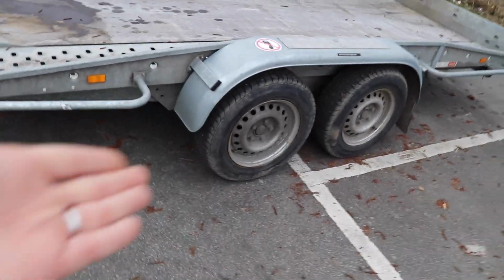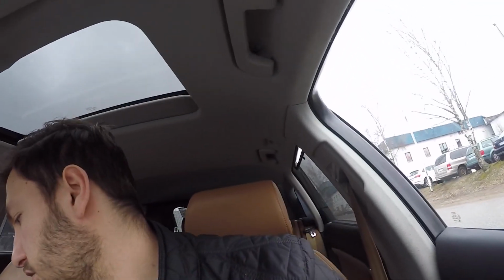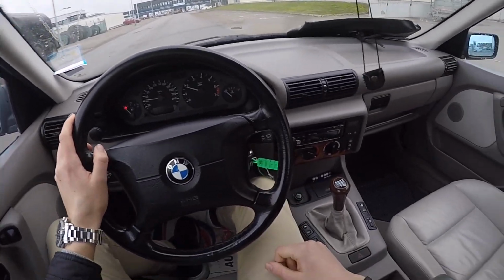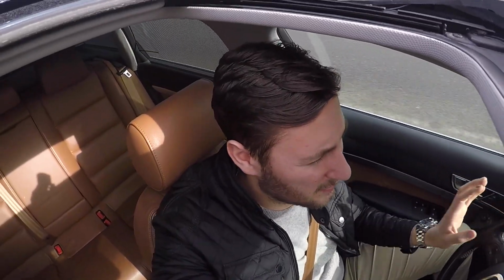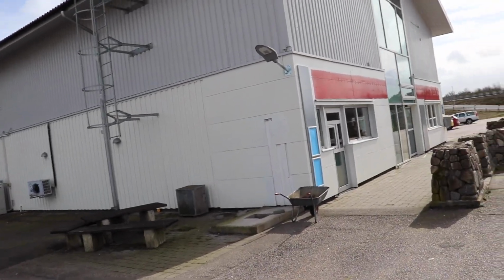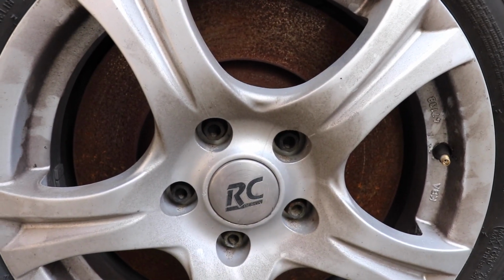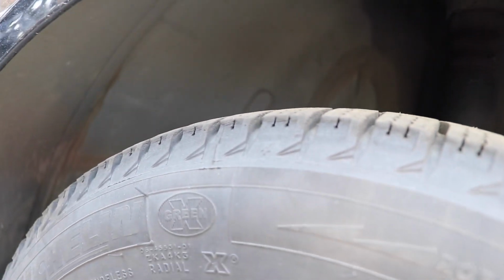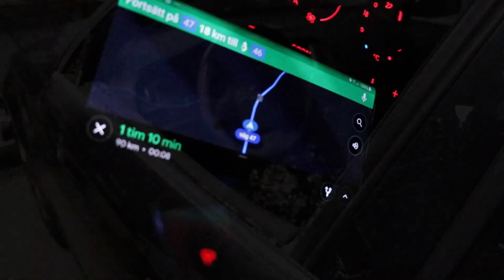Buying a Burnt Audi A6 3.0TFSI